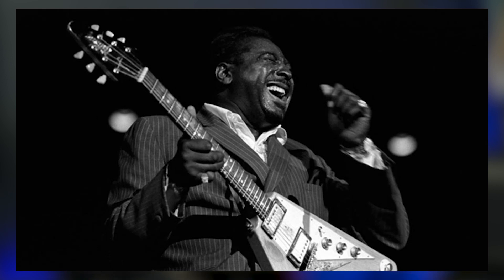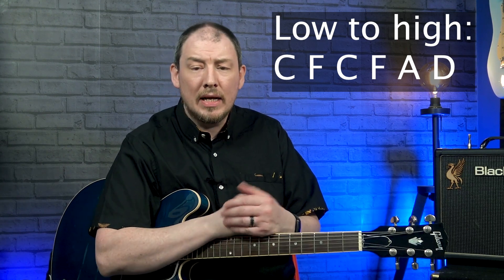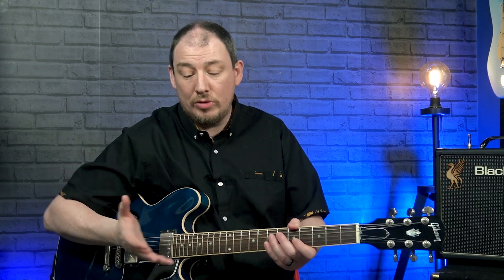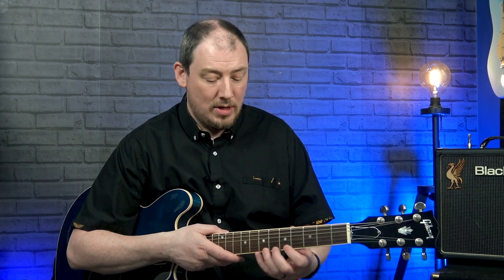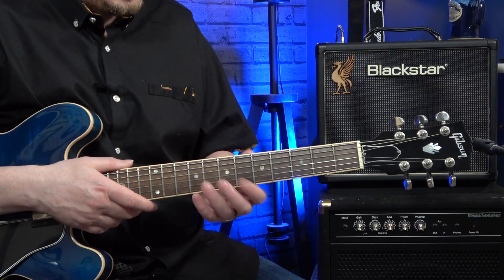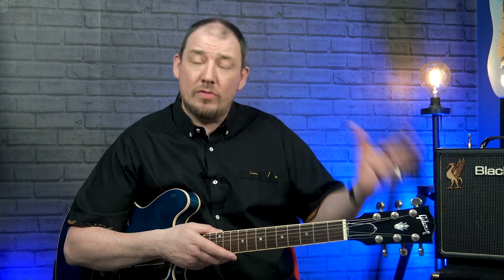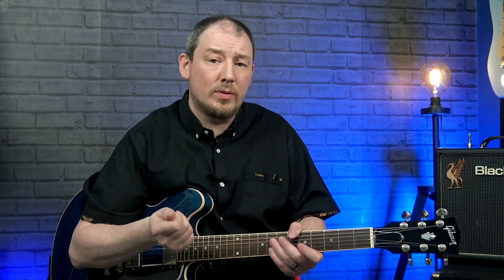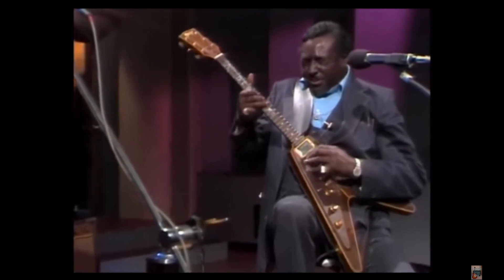Albert King Guitar Technique Analysis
Analysis of the playing of Albert King, looking at his:
Tuning
Bending
Timing
Picking

The important links:

Have my lessons been useful?

Spotify: "Northbound Acoustic Blues Band"
Album available as mail order CDs from northbound.org.uk and downloads from all the usual download stores (iTunes etc)